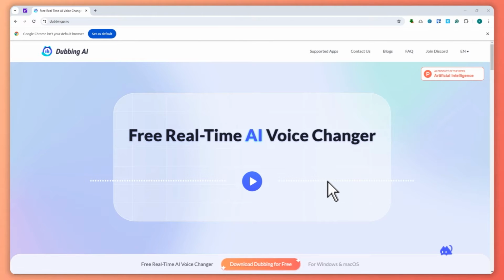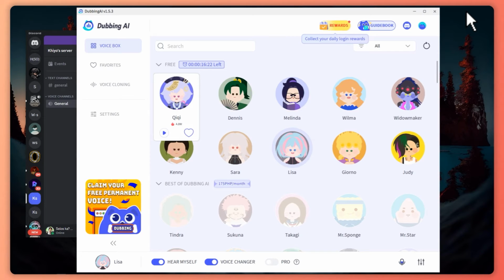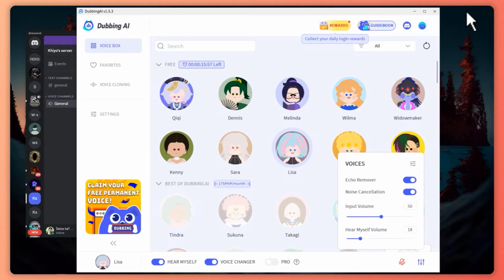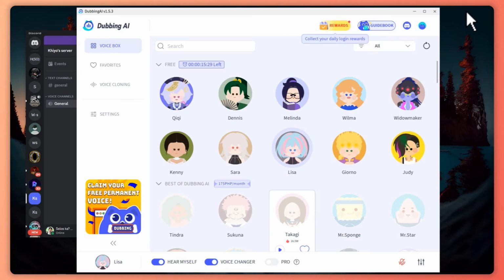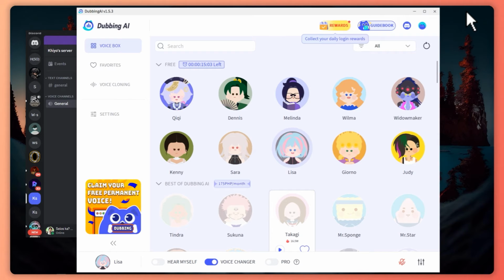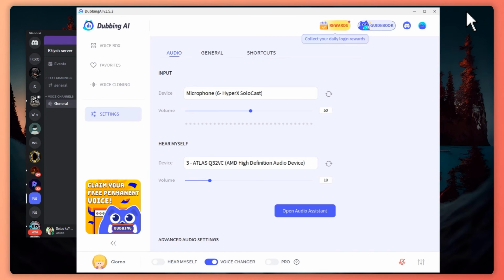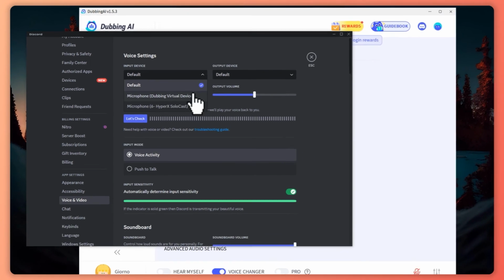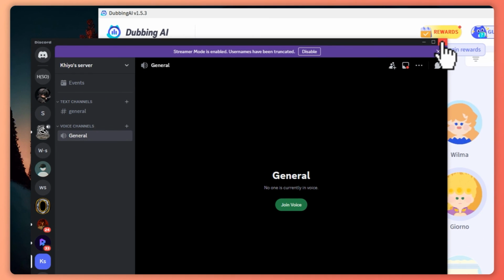How To Use Dubbing AI In 2025: Ultimate Beginner's Guide